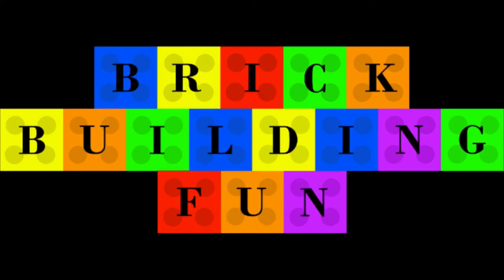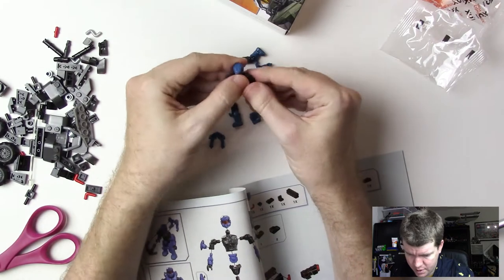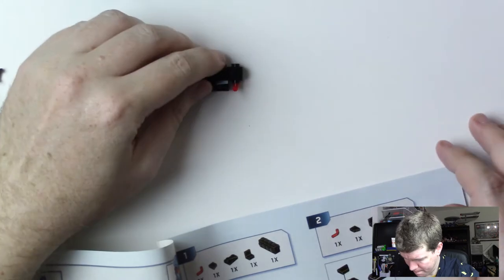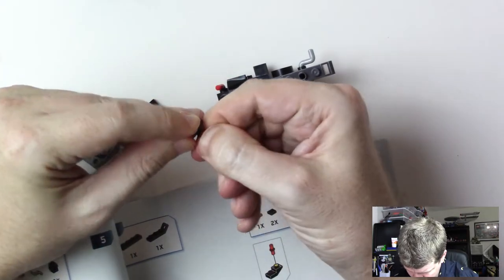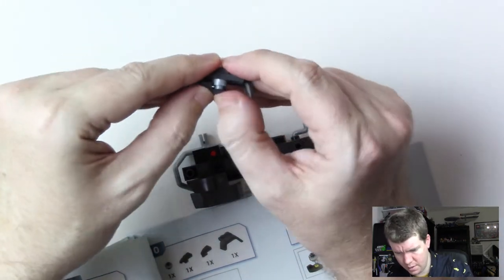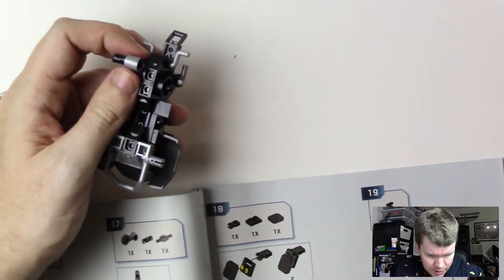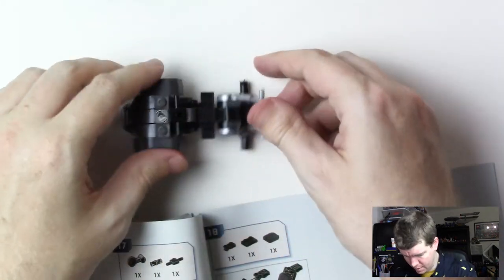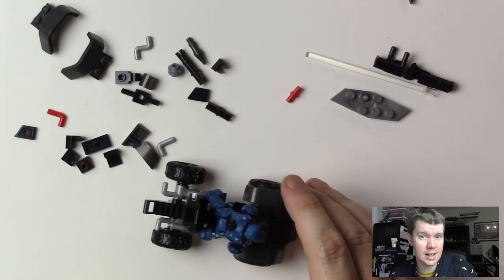Let's build an Oni Mongoose from Halo!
This is the first video I rendered on my new computer. That doesn't really mean anything to you, but I'm happy about it.